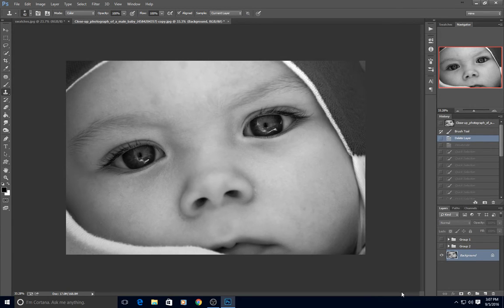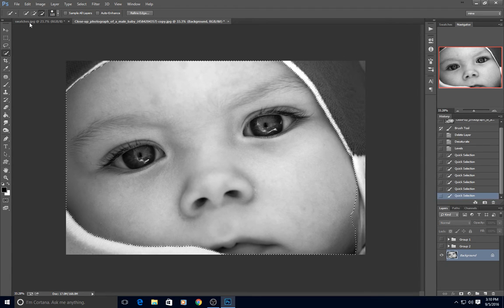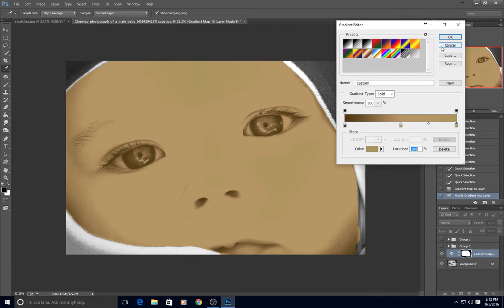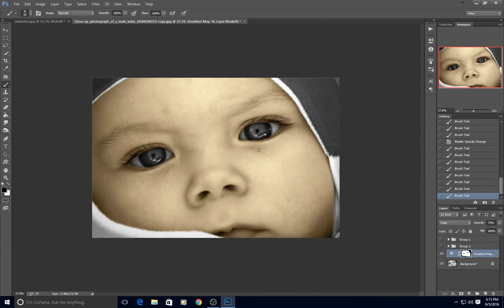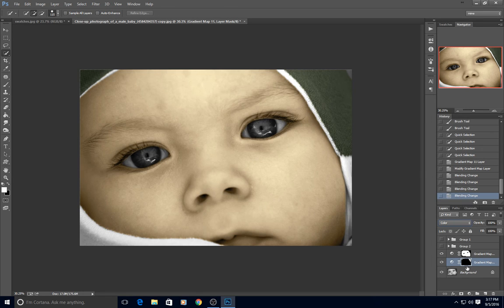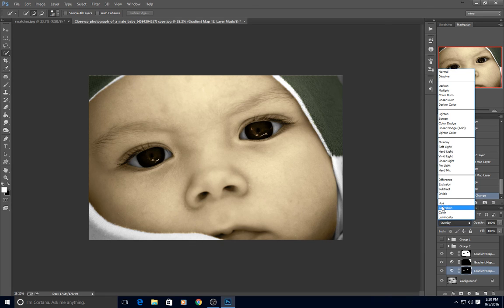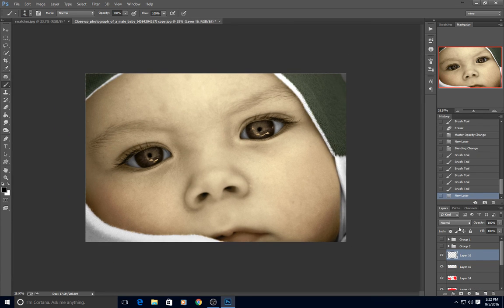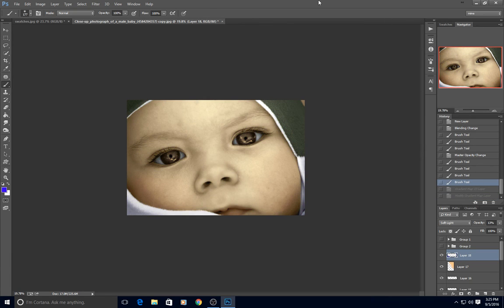Colorizing with Gradient Maps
Join our Facebook Page Teach me to Color for personal coaching.  We have a lot of fun and we sponsor a weekly contest.